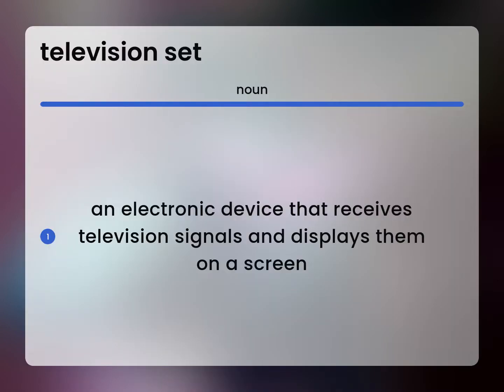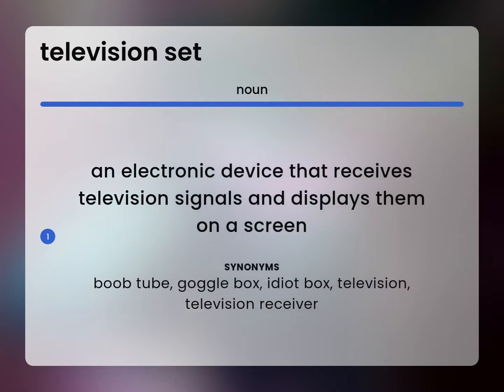Television set | definition of TELEVISION SET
What does TELEVISION SET mean?